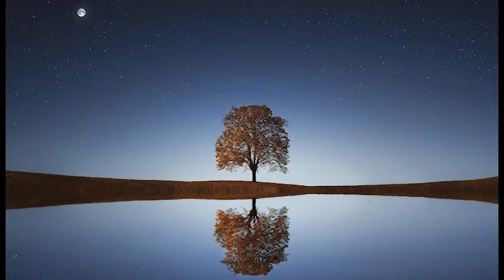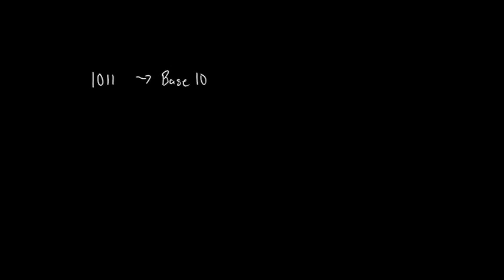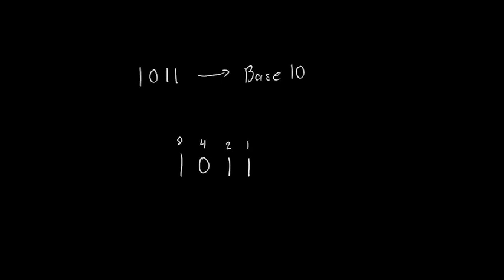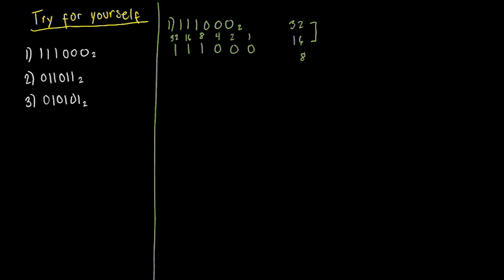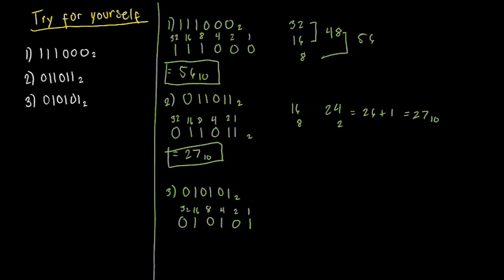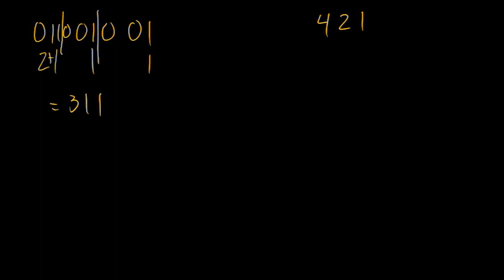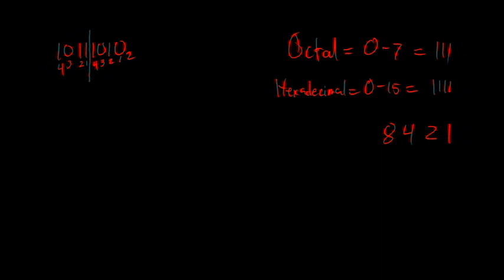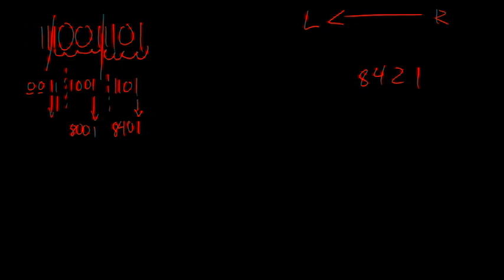Binary Conversion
Binary Conversion to other Number Systems.